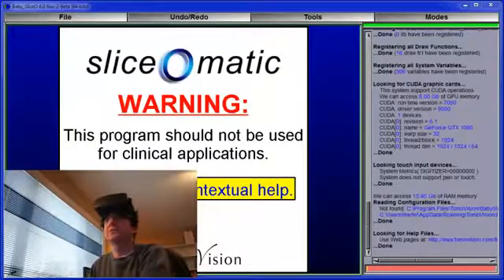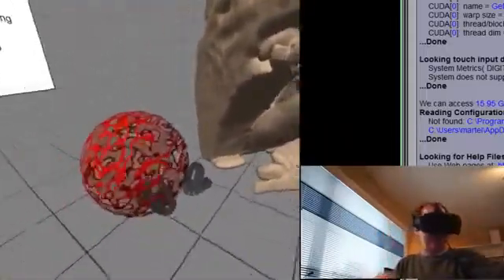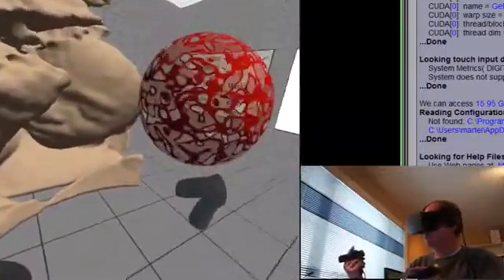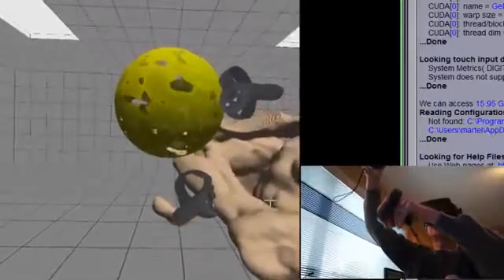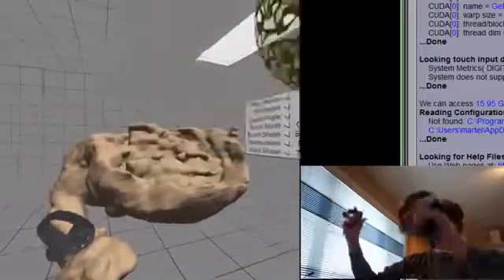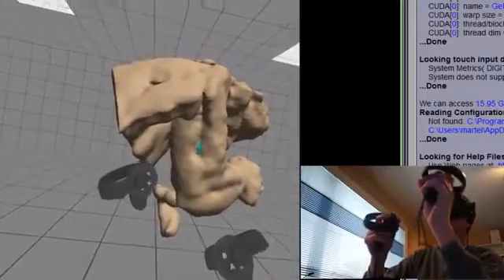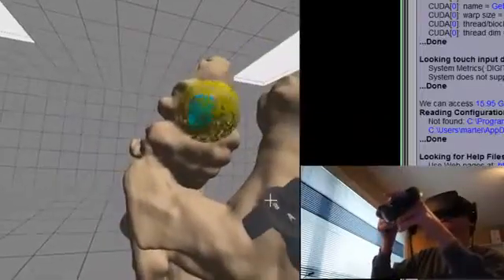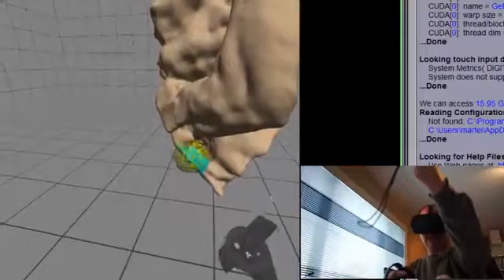BabySliceO Edit VR demo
Instruction video on how to us VR in BabySliceO